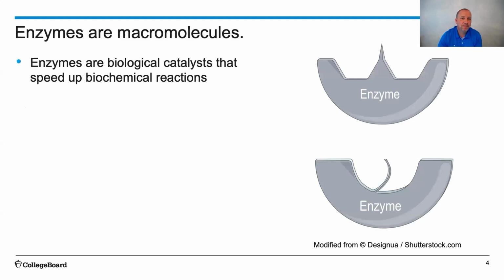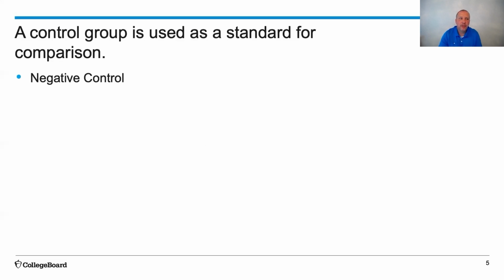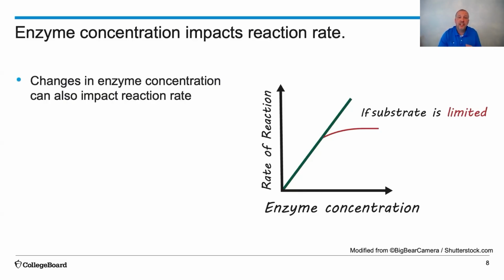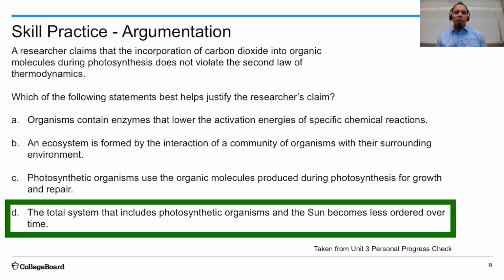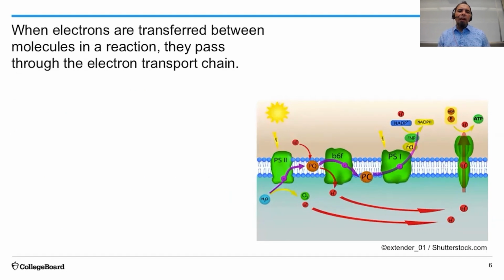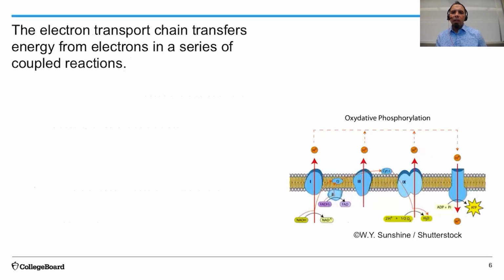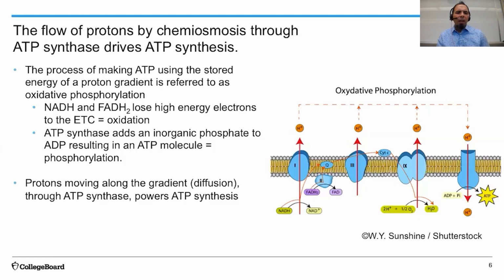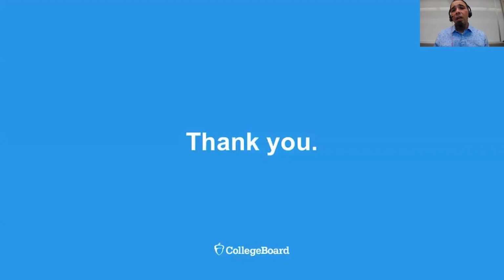U3 Topic Videos in Order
Up-to-date as of October 2025. Transcript linked below.